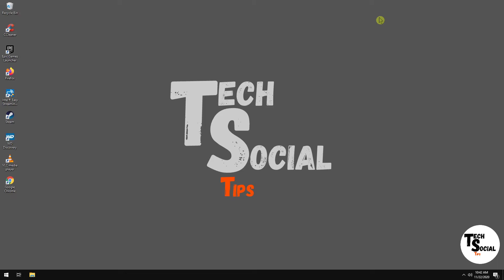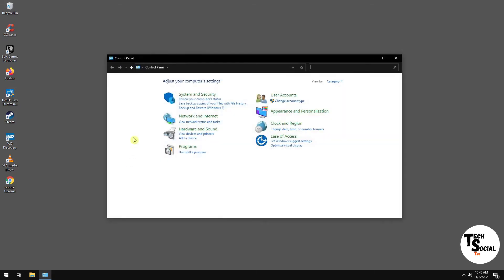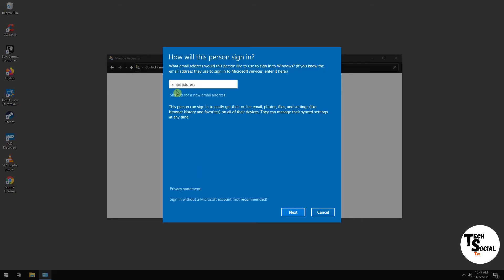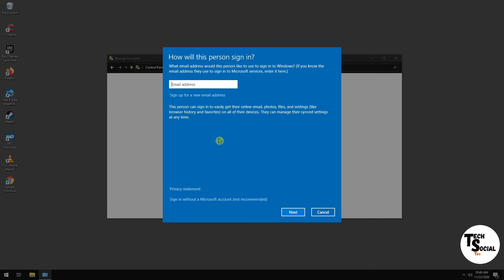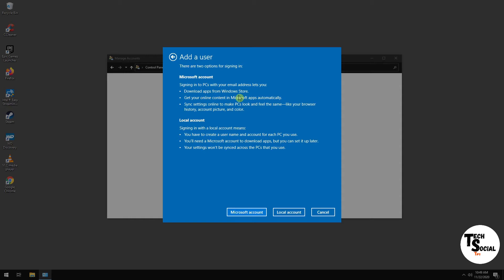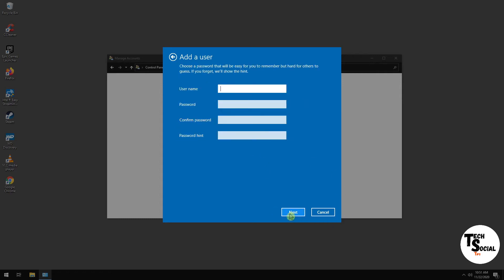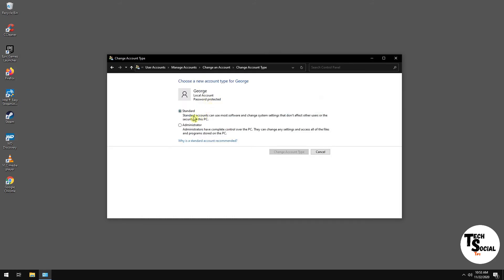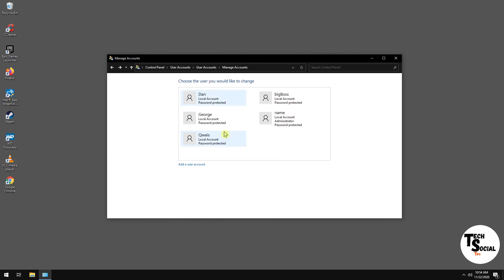New User Account Windows 10